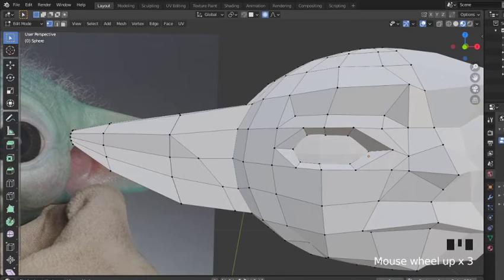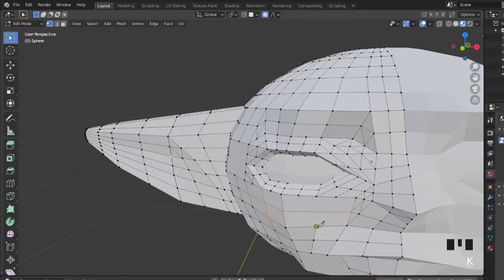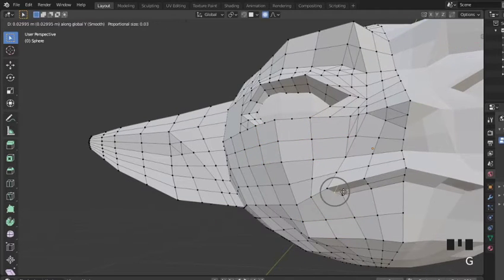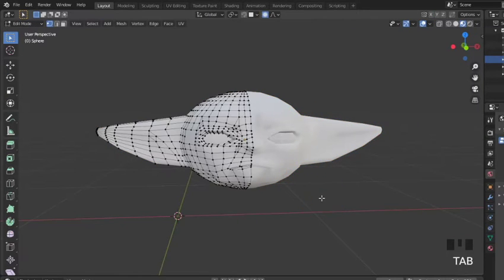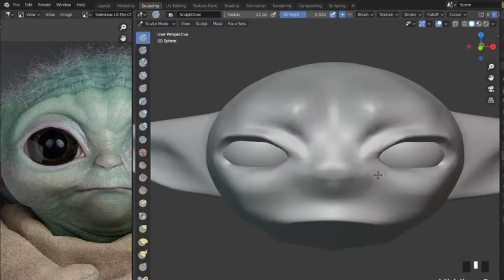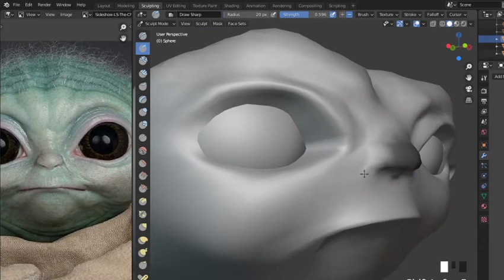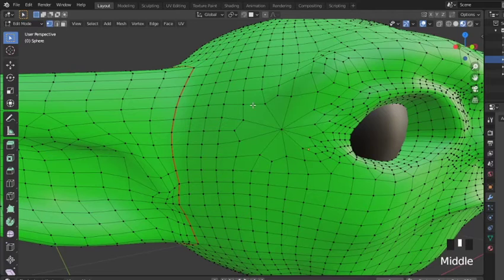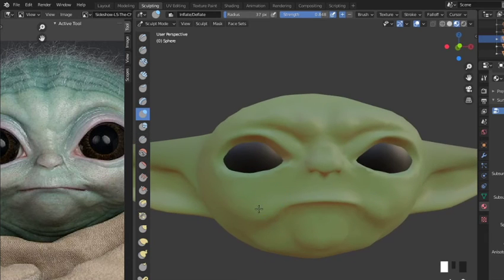How To Make A Baby Yoda in Blender (Part 3 of 4)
Part 3 of Modeling Baby Yoda in 3D using Blender. If you guys wanna find out how we created the base mesh, feel free to go to the first 2 videos prior to this one. But if you just want to learn how to sculpt a base mesh then feel free to stay and watch.